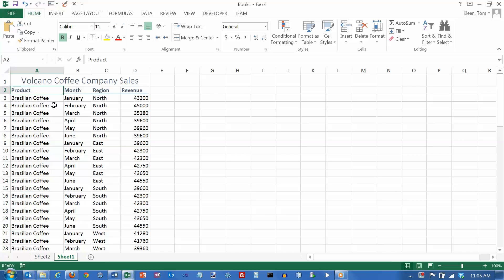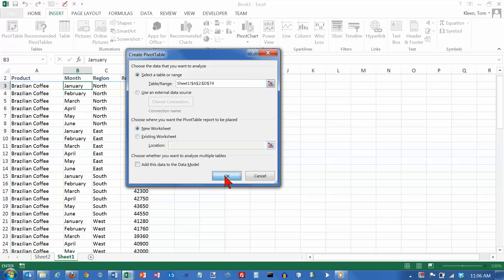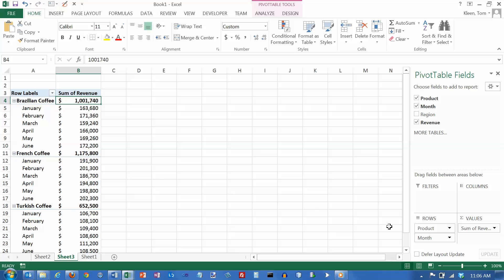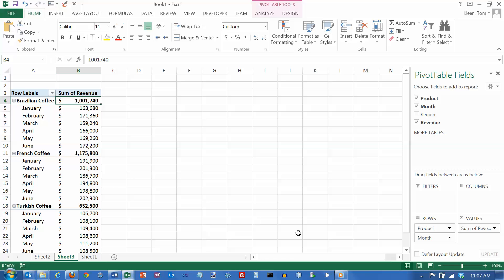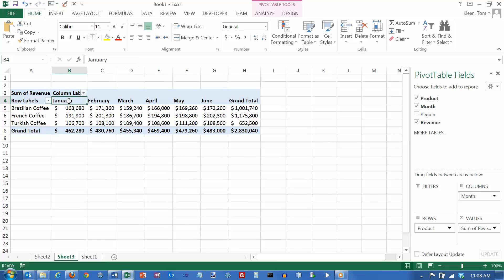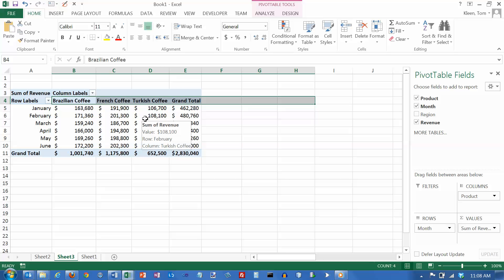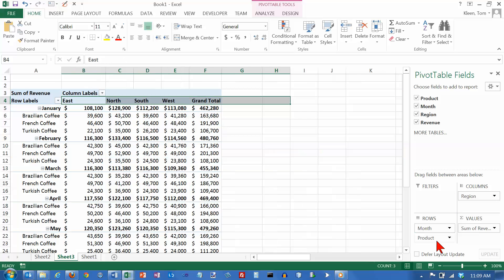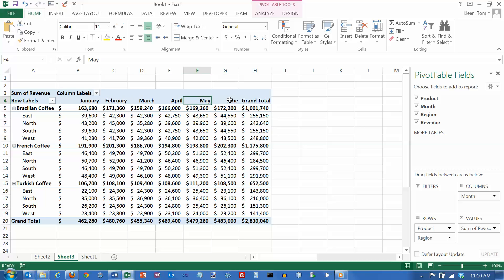Excel 2013 Pivot Tables 02: Table Format (rows and columns)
Demonstrates how to create a pivot table in Excel 2013 using the table format instead of the list format.